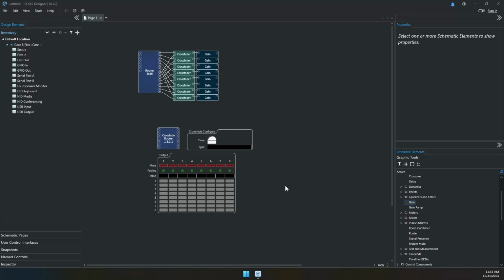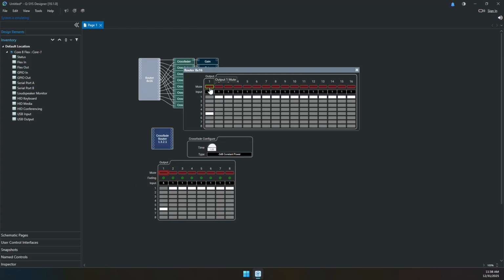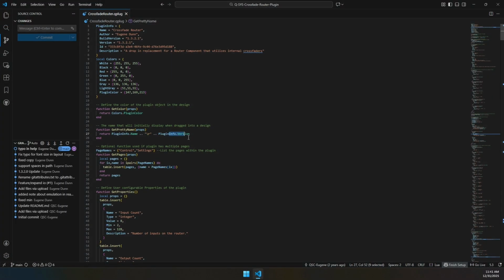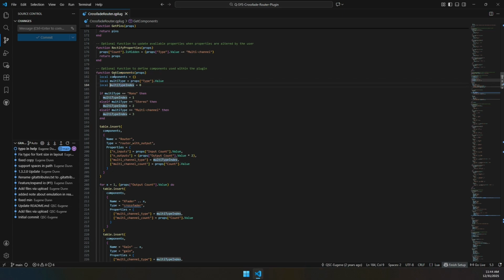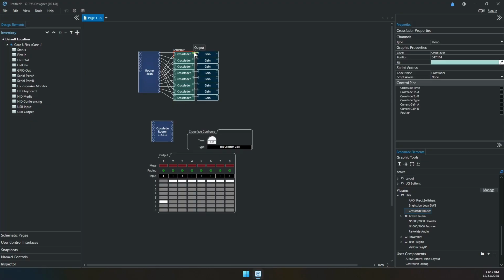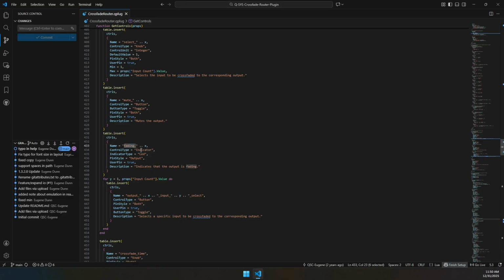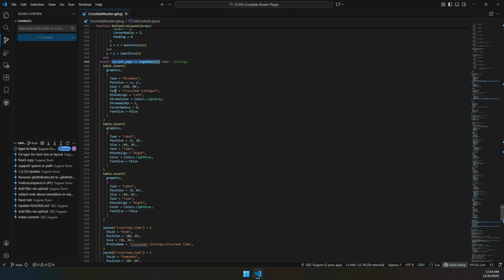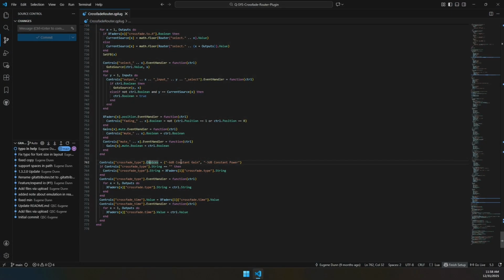Q-SYS Crossfade Router Plugin Tour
Breakdown of my Q-SYS Crossfade Router plugin including all the code.